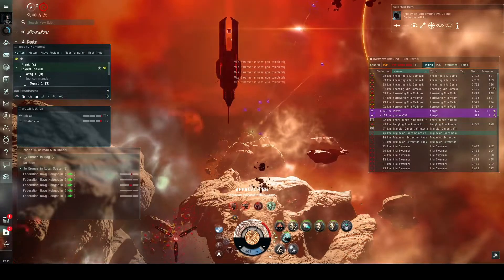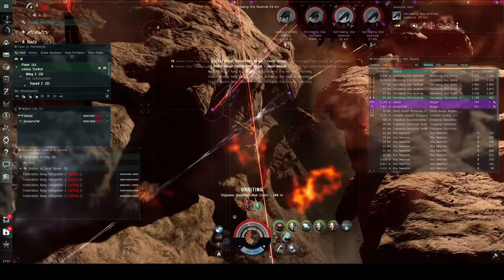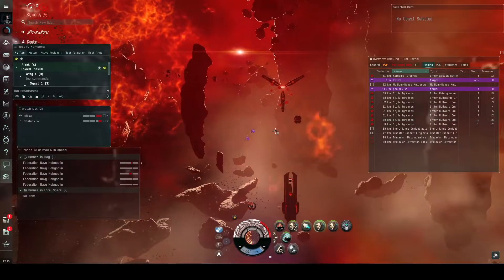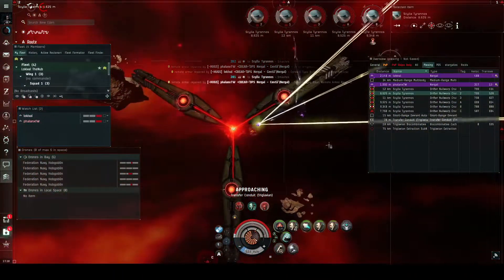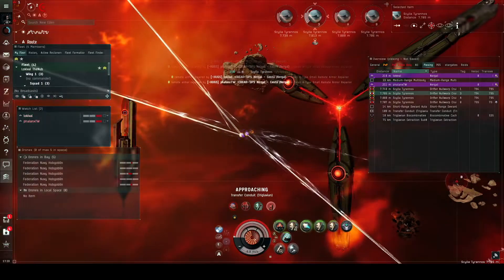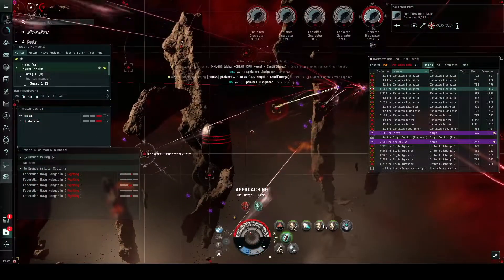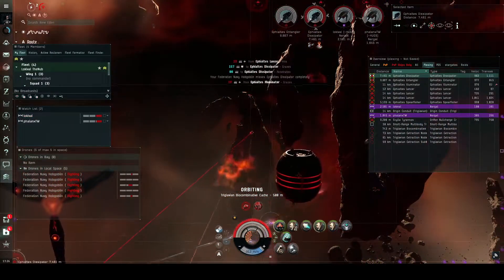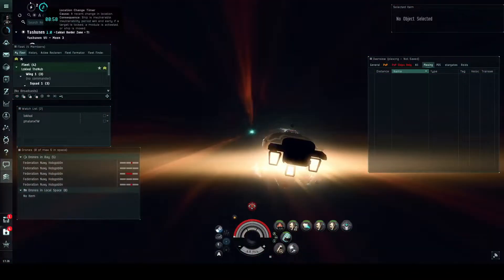T5/T6 Series Bravo. Filament 3, Vila, Karybdis, too many neuts . 521m isk total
Running total: 521m

Chapters
0:00 Vila Swarm Room
3:01 Karybdis Room
6:30 12 Neut Room

Fairly standard room. Vilas first, the vedmaks are typically pretty annoying and go in and out of range, pretty easy room overall.
Second room was Karybdis and an entangling scylla dragged some drones out of range. I could've flown better, but still had tons of time.
Last room. Twelve neuts. 7 dissipators and 5 nullcharge. Twelve god damn neuts. All my guys were neuted multiple times, which for ramping disintegrators is annoying. But I handled it well.